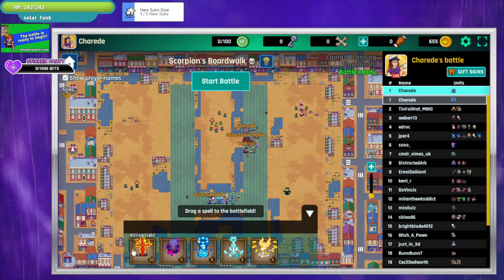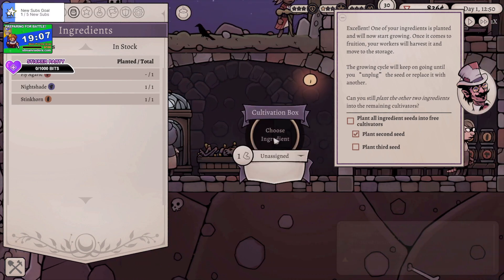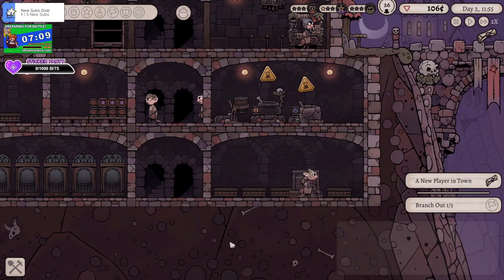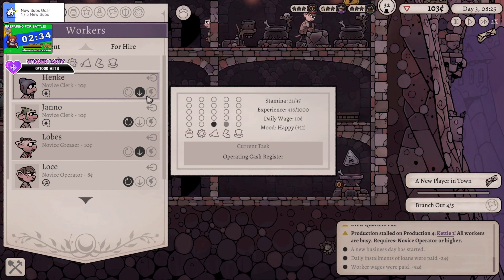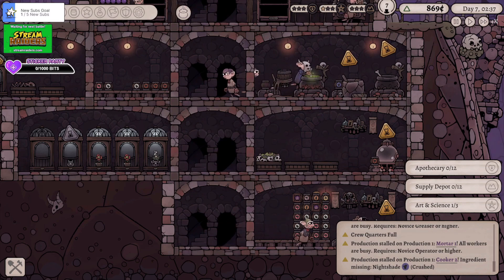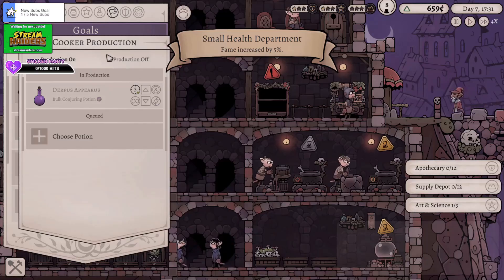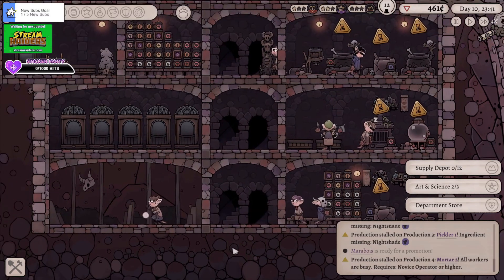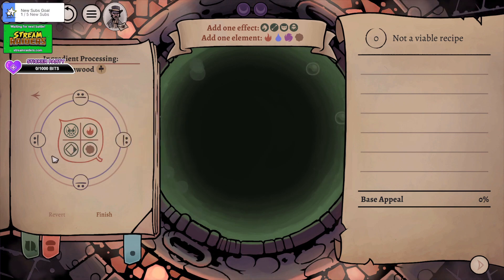21/03/2023 Part 2 Potion Tycoon Charede's Twitch Stream | Charede On Twitch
Part 2 Charede's Twitch stream for the 21st March 2023.

Enjoyed the video? for more like this.

Credits:
For specific songs and artists as the video plays please see chat on screen at the bottom right during the video for track and artist name as well as a link to the track on Pretzel